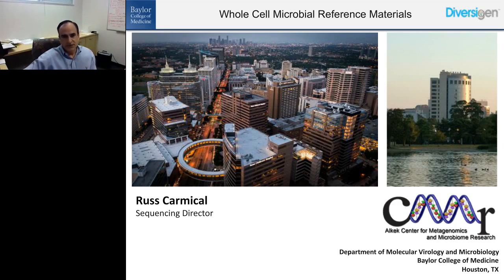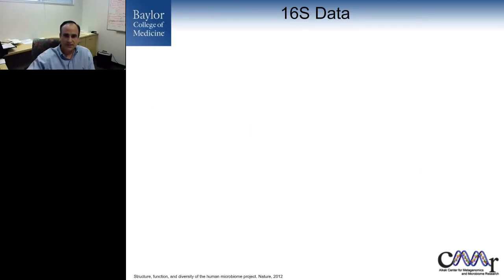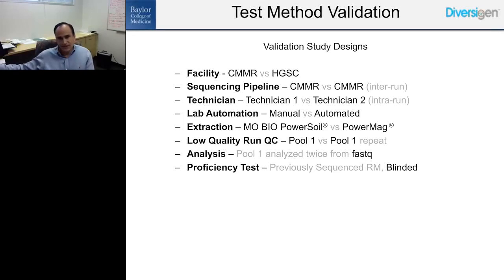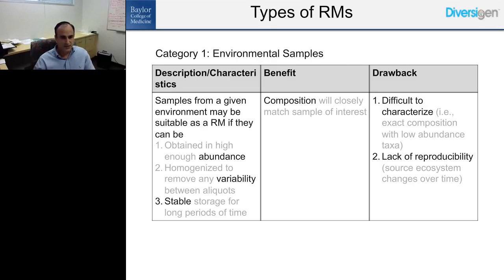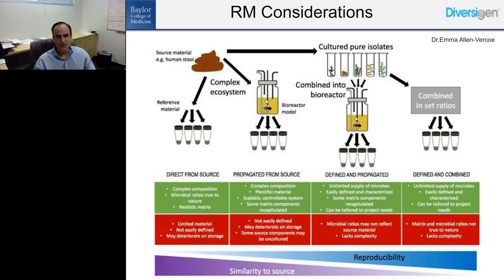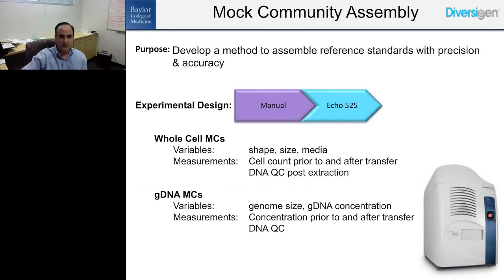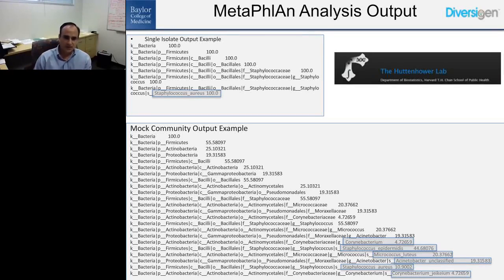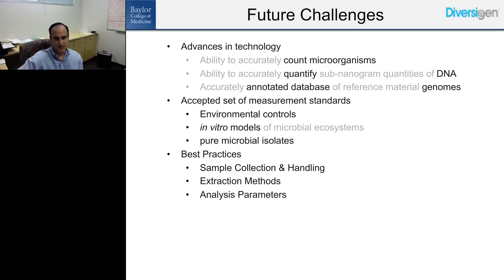J. Russ Carmical - Perspectives for Whole Cell Microbial Reference Materials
With the exception of the Microbiome Quality Control (MBQC), very little has been published on best practices and reference standards for microbiome and metagenomic studies. As evidenced by recent publication trends, researchers are moving the field toward commercial development at a rapid pace.  If these analyses are to ever evolve into reliable assays (e.g. for clinical diagnostics), the measurement process must be regularly assessed to ensure measurement quality.  A key aspect of this validation is the routine analysis of reference materials as positive controls. A reference material (RM) is any stable, abundant, and well characterized specimen that is used to assess the quantitative and/or qualitative validity of a measurement process. The focus will be on the use of whole cell microbial reference materials to characterize metagenomic analyses from start to finish.  We’ll discuss 3 key categories (environmental samples, in vitro models for microbial ecosystems, pure microbial isolates) of reference standards and the challenges in characterizing those standards.